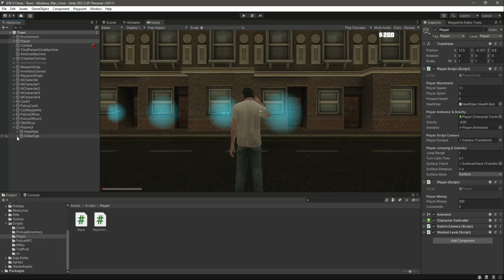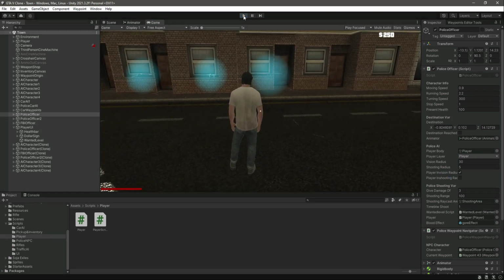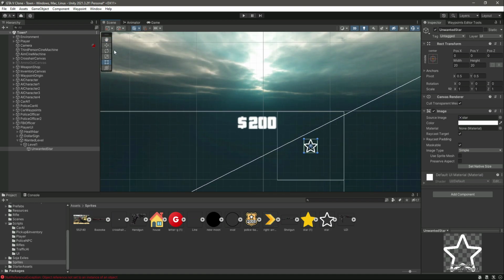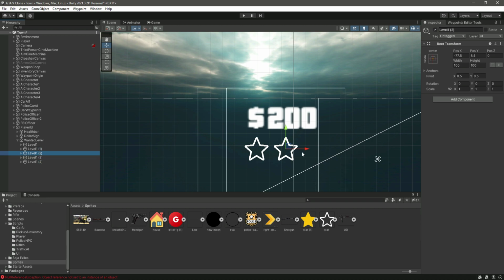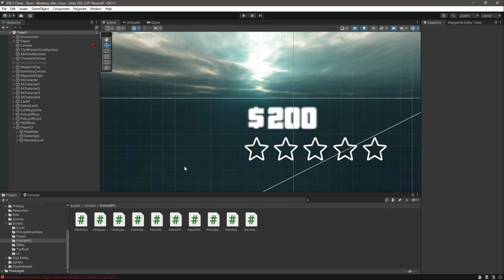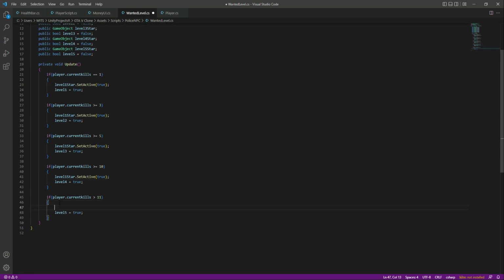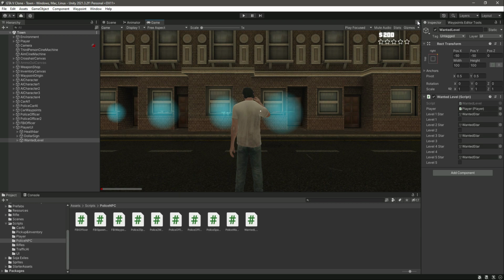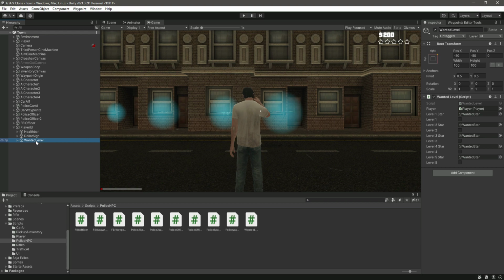Wanted Level stars UI Tutorial | Unity3d Game Development Course for Beginners 2023